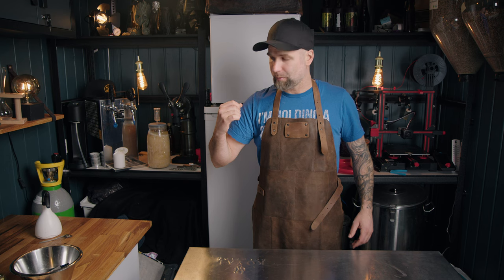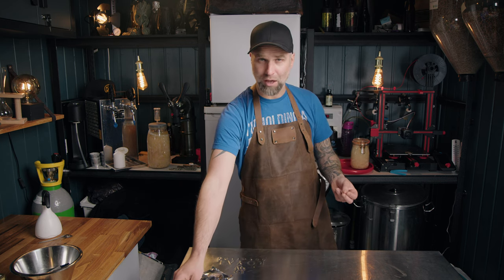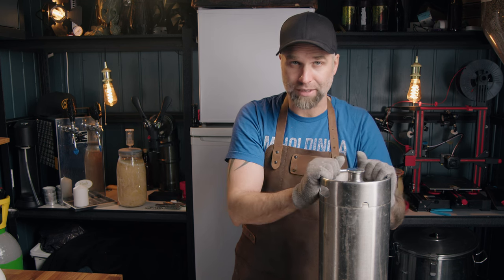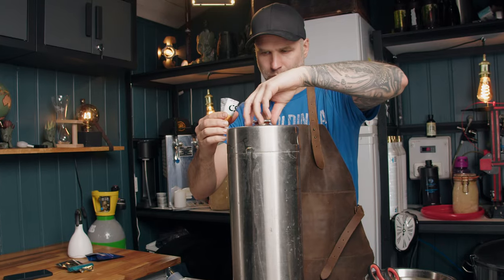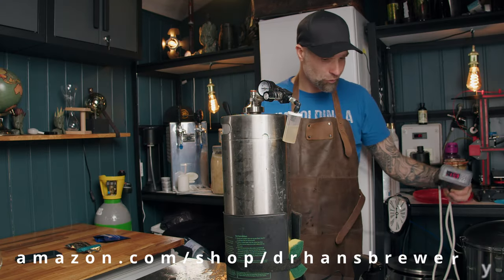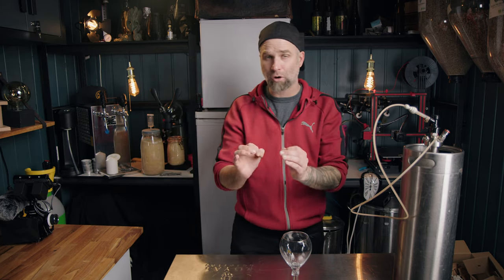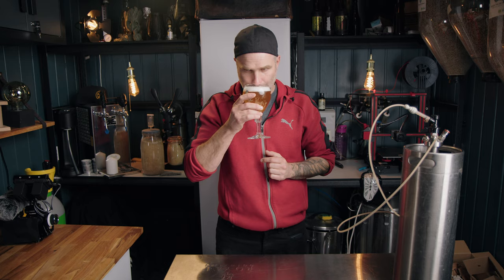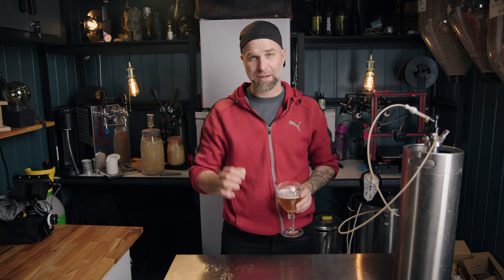One Vessel Extract Beer Brewing Belgian Blonde Ale - CS31 Angel Yeast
One Vessel Extract Beer Brewing Belgian Blonde - CS31 Angel Yeast

I hope you are up for yet another shake N brew video. As always is a shake-to-glass video for your viewing pleasure. Today ill be trying out the cs31 yeast from Angel Yeast. The cs31 beer yeast is supposed to be good for all kinds of Belgian beer styles. I will be brewing my first Shake N Belgian Blonde. Belgian Blonde Ale is s a beer style I really enjoy, I have been wanting to brew this Shake N Brew style for quite a while. Let's get shaking, I hope you enjoy the video. Cheers DrHans

Time Stamps for your pleasure

00:00 Start
00:40 Introduction
00:50 What is Shake N Brew
01:08 CS31 from Angel Yeast
01:37 Prep time
01:52 Belgian Blonde extract recipe
02:44 The squirt protector
02:53 Warning
03:51 Don´t do what I do
04:21 Pitching time
05:03 The filter
05:24 Fermenting under pressure
05:45 Fermentation control
06:25 What is more accurate
06:40 I'm stupid
07:52 Support my channel
08:06 Epic pour
08:36 Do you have any suggestions?
08:46 The sniff test
08:56 The taste test
09:19 How to improve the Shake N Belgian Blonde